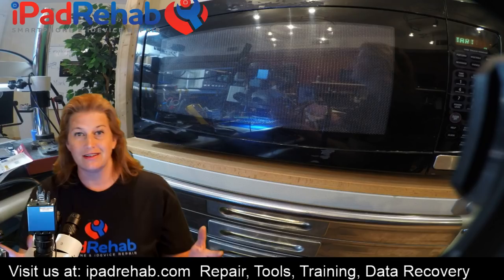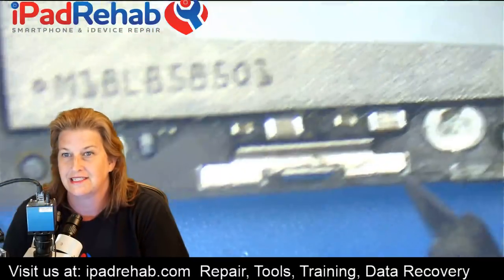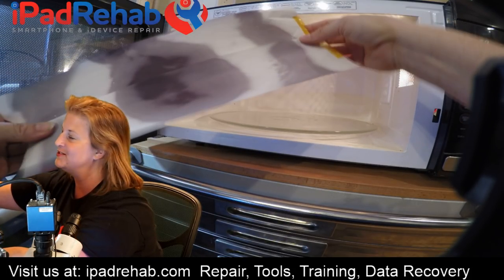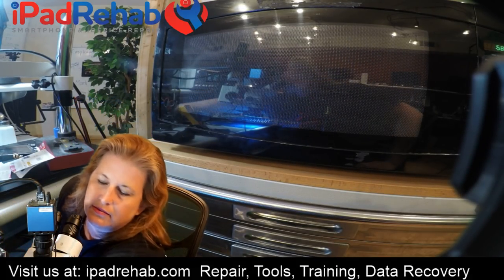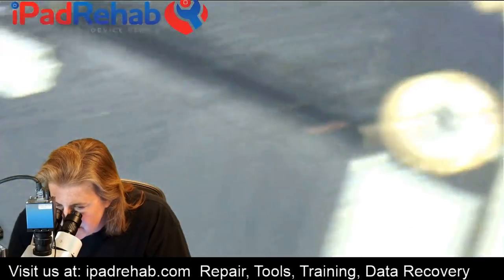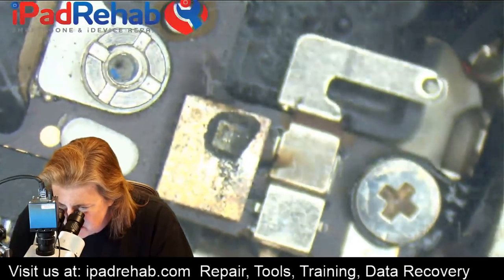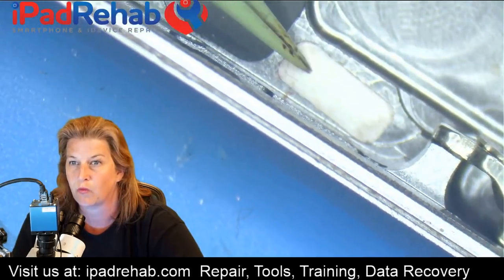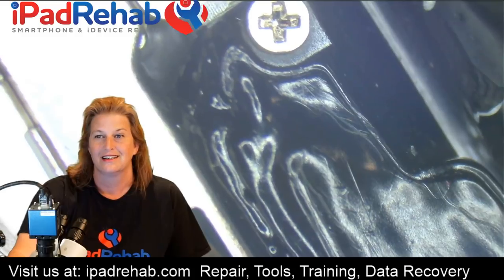Microwaving iPhones in the name of SCIENCE!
›Microscopy:
0.5x Barlow lens--to increase working distance

›Hot Air:
Recommended station: Quick861dw DO NOT BUY FROM LOUIS, BUY FROM ME. I NEED MOAR LAKE HAUZES PLEASE!